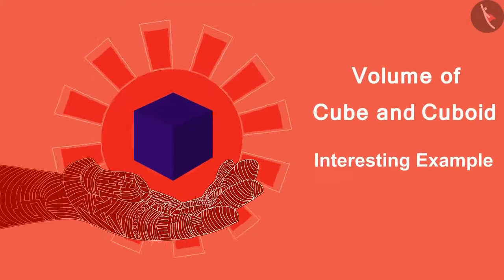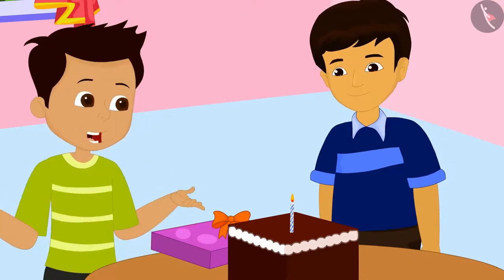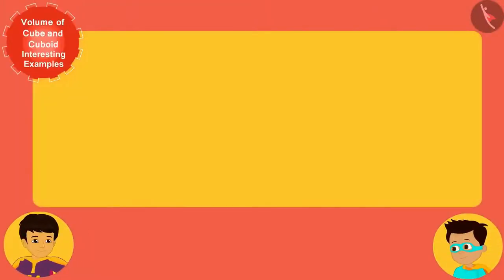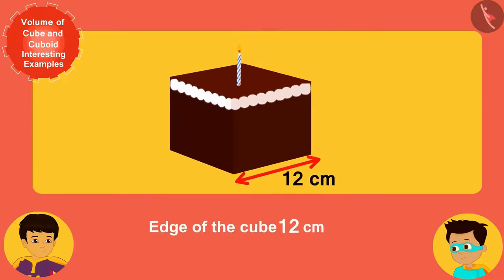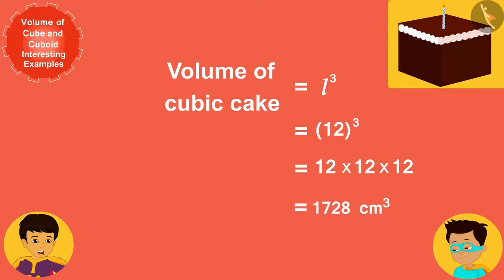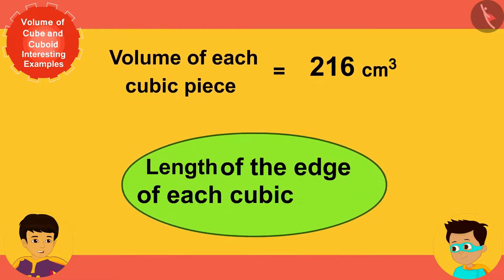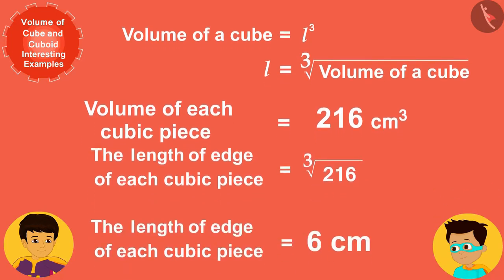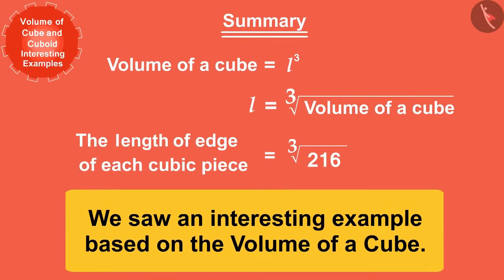Class 9 maths chapter 13 - "Surface Areas and Volumes" (Part 12) cbse ncert